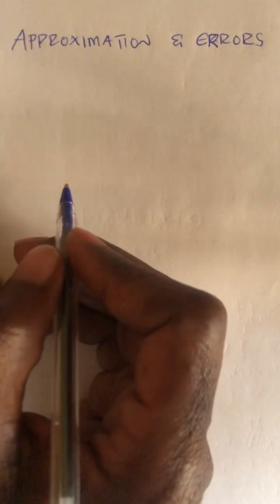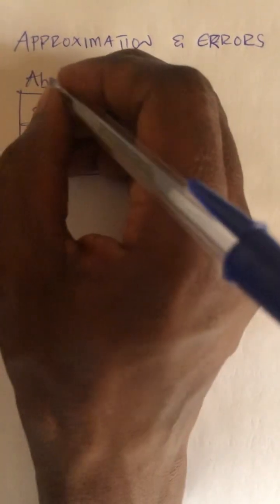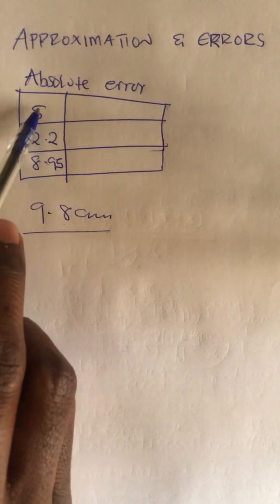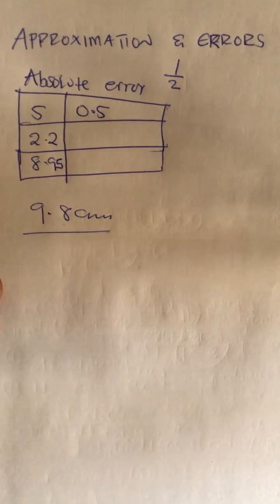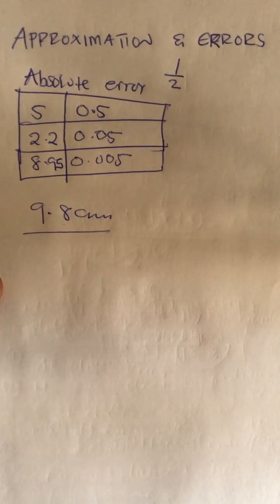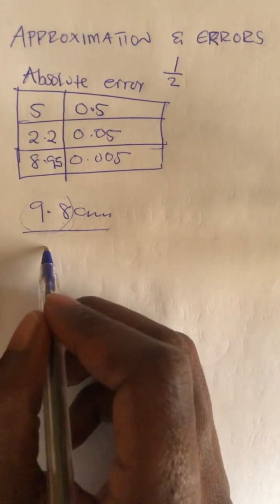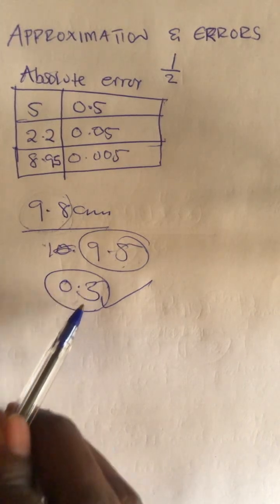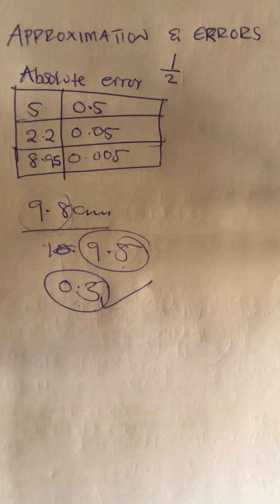Introduction to Approximation and Errors